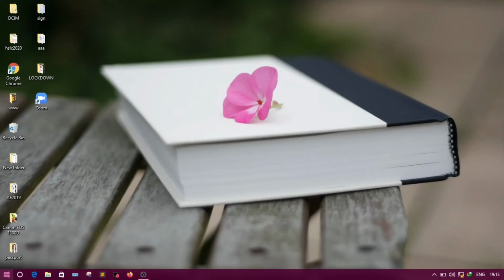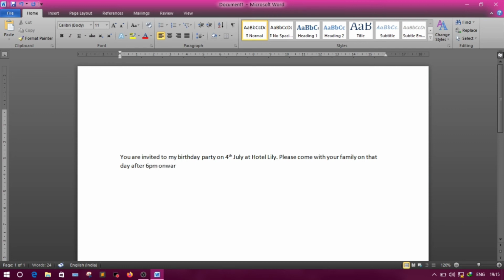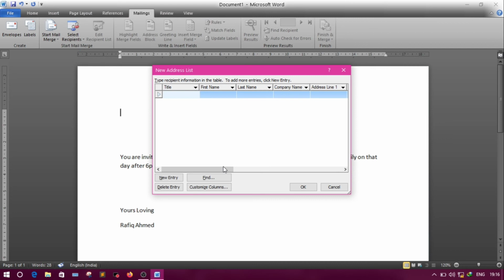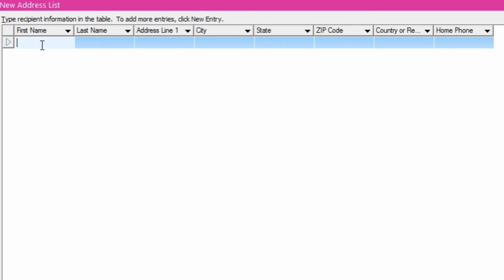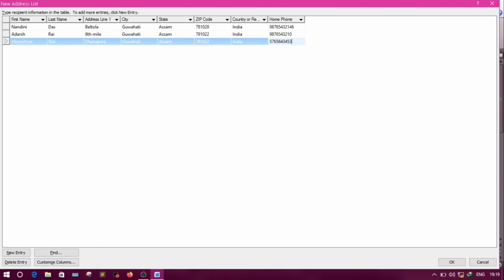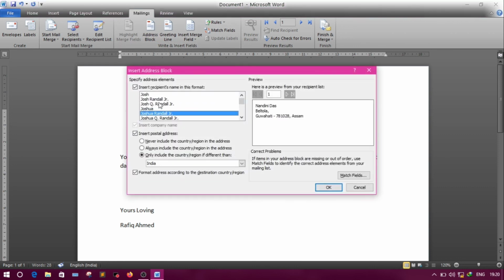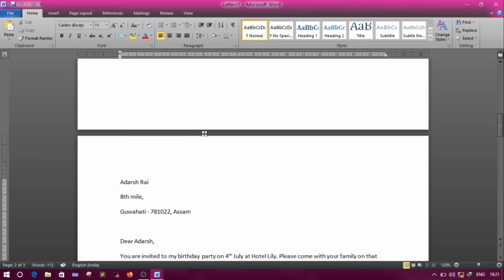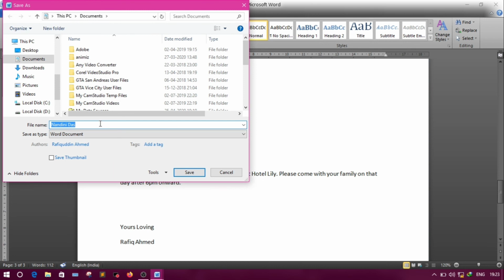Steps to create a invitation letter using Mail Merge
Class 6 Computer Science Mail Merge explained